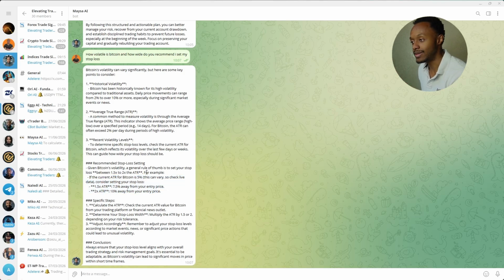Still Struggling With Risk Management?